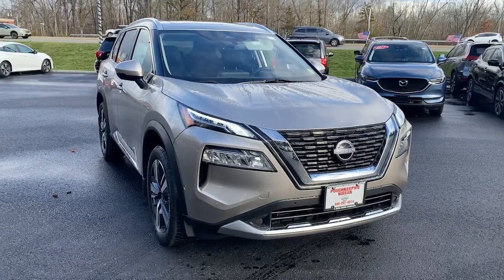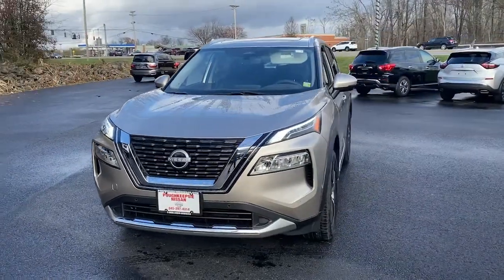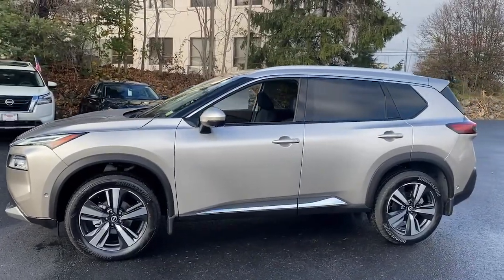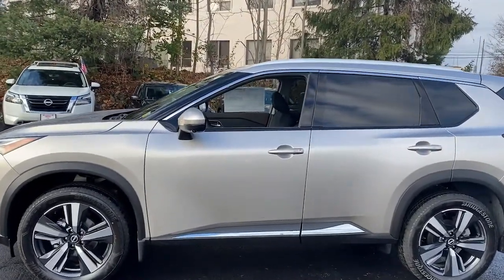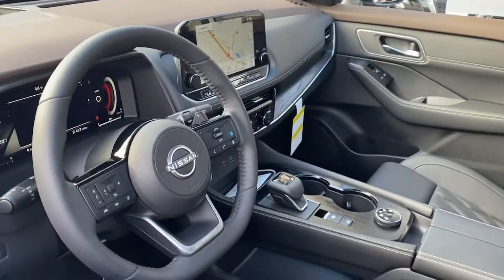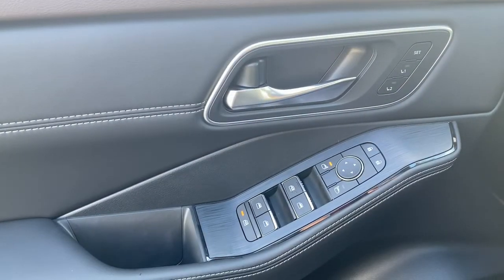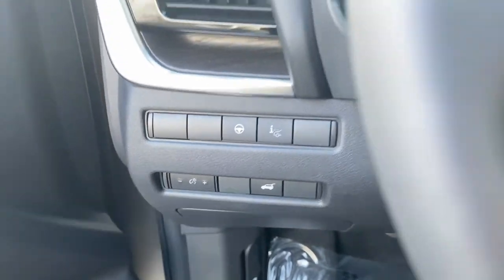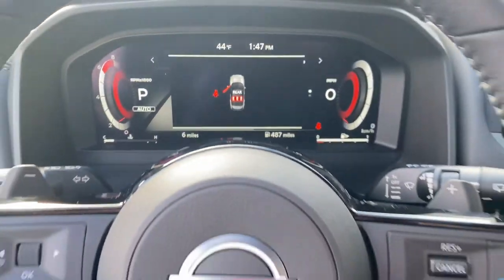2023 Nissan Rogue Wappingers Falls, Poughkeepsie, Fishkill, Hopewell, Newburg, NY 23078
Champagne Silver New 2023 Nissan Rogue Platinum available in Wappingers Falls, New York at Poughkeepsie Nissan. Servicing the Poughkeepsie, Fishkill, Hopewell, Newburg, NY area.

Poughkeepsie Nissan
1445 Route 9

 This vehicle won't be on the lot long! This is a superb vehicle at an affordable price! Turbocharger technology provides forced air induction, enhancing performance while preserving fuel economy. All of the premium features expected of a Nissan are offered, including: a leather steering wheel, heated front and rear seats, and power front seats. Our sales reps are knowledgeable and professional. We'd be happy to answer any questions that you may have. We are here to help you.
50 State Emissions,Black Splash Guards,Chrome Rear Bumper Protector,First Aid Kit,Floor Mats w/2-Piece Cargo Area Protector,Frameless Rearview Mirror w/Universal Remote,Head Up Display,Illuminated Kick Plates,Platinum Premium Package,Rear Heated Seats,Tri-Zone HVAC